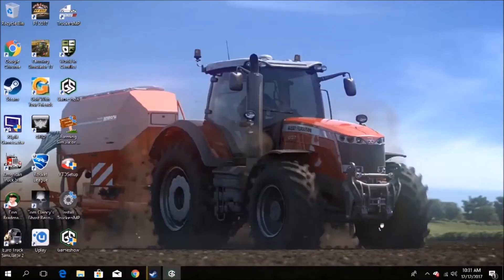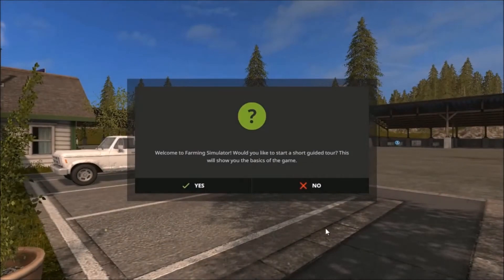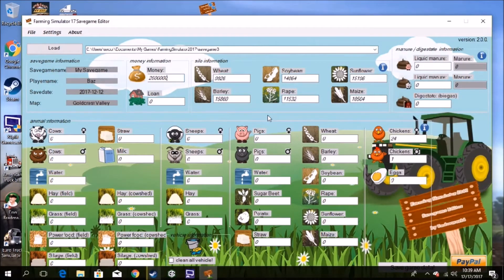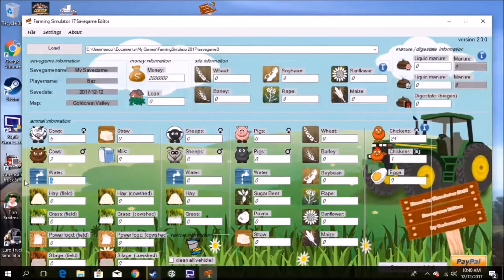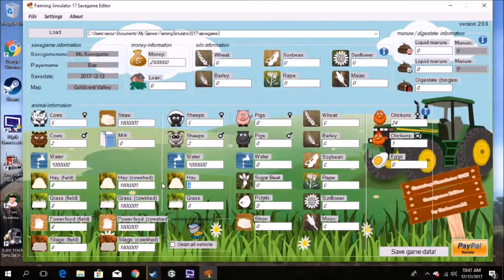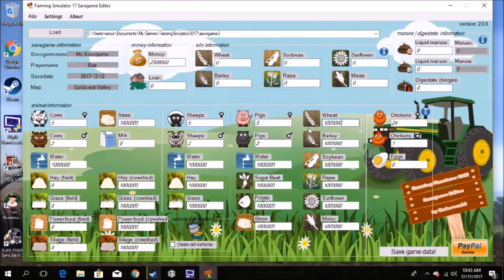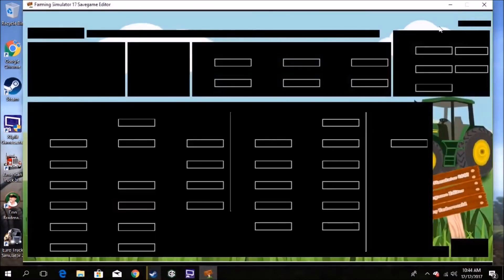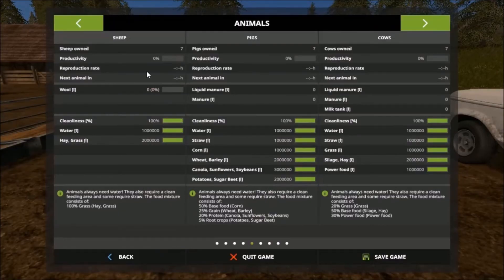Farming Simulator 17 Save Game Editor Tutorial.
Today I am sharing some knowlege about how to use the FS17 Save Game Editor.
The Mod does NOT belong to me.